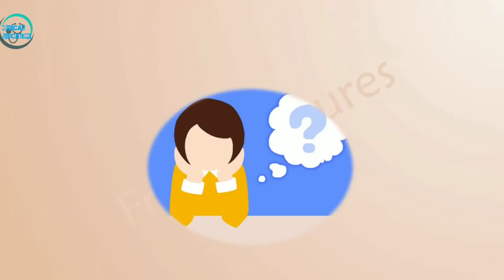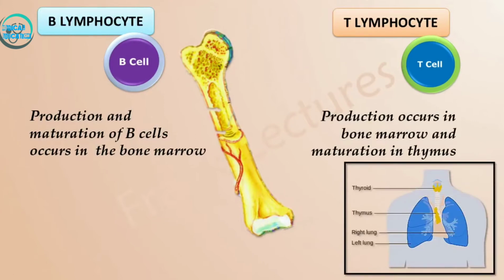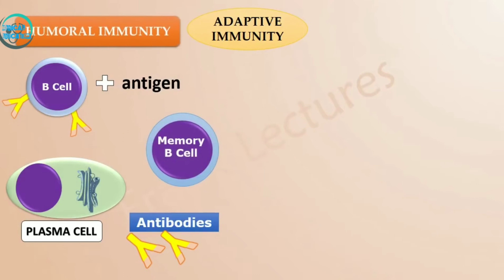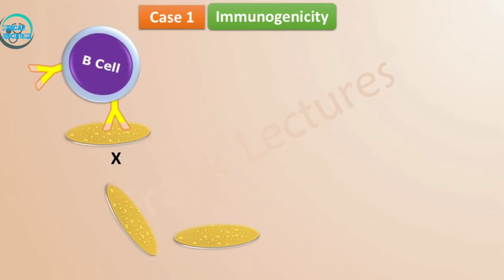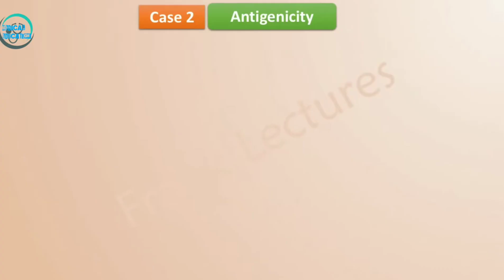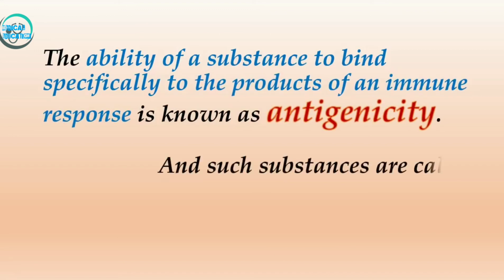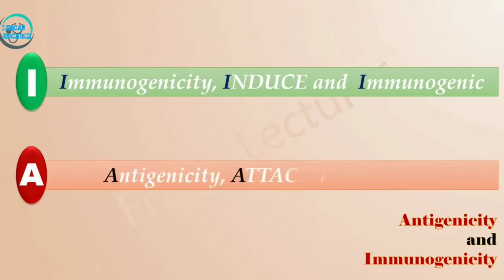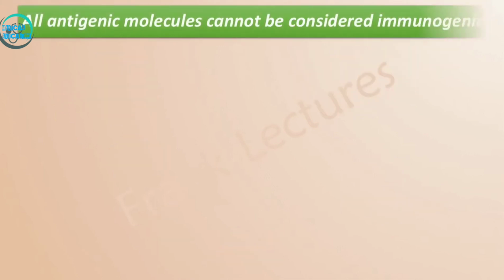Immunology Antigen & Immunogenicity |MEDICAL EDUCATION | USMLE |SCIENCE